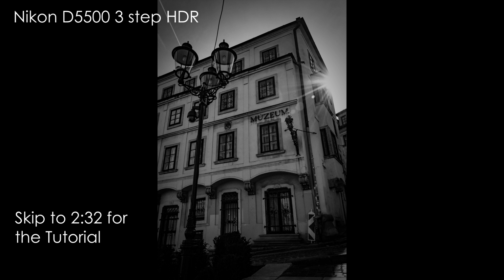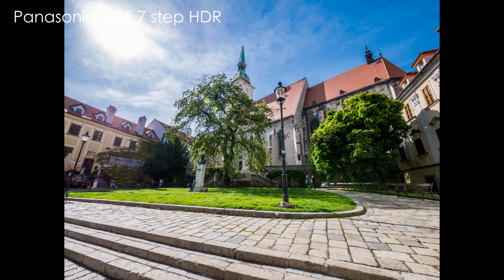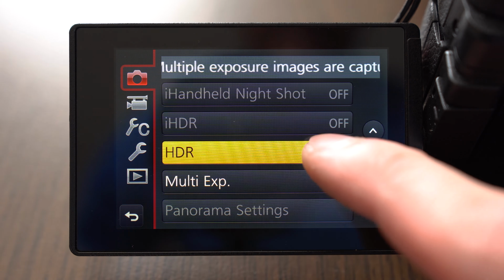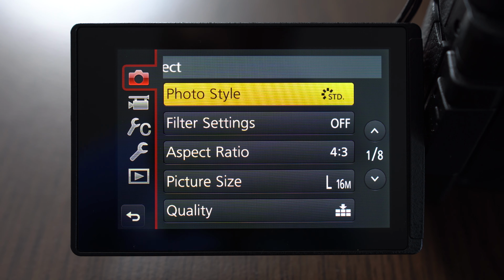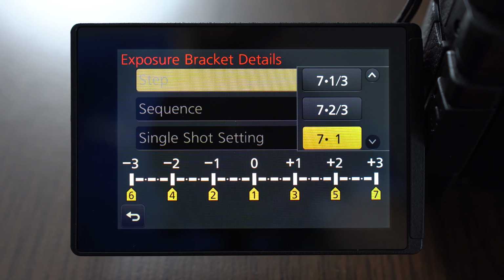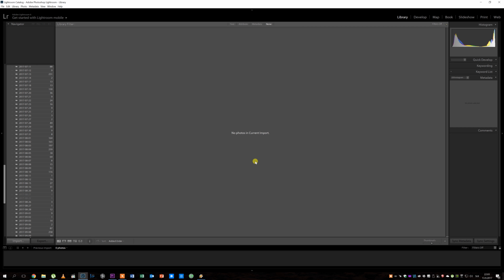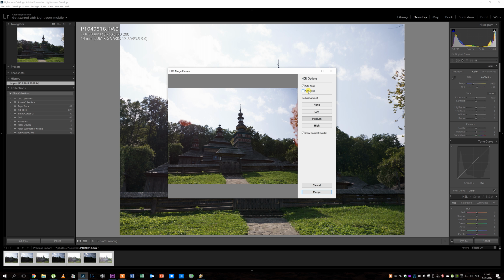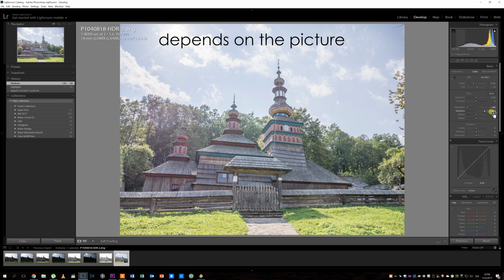Creating HDR Pictures with Panasonic G85 / GH5 / GH4 /G7 / GX8 + Lightroom Tutorial 4K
In this video I explain what is HDR, when you should use it and how to create it using bracketing technique in Panasonic G85 / GH5 / GH4 /G7 / GX8 including Adobe Lightroom tutorial.